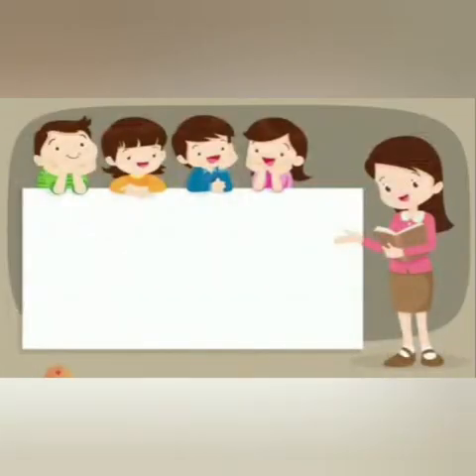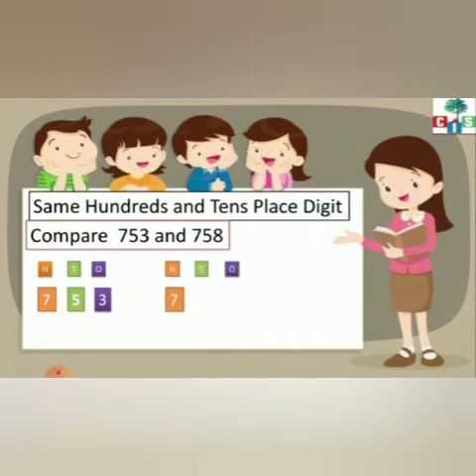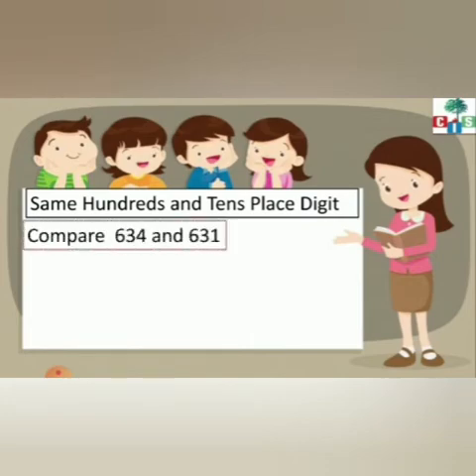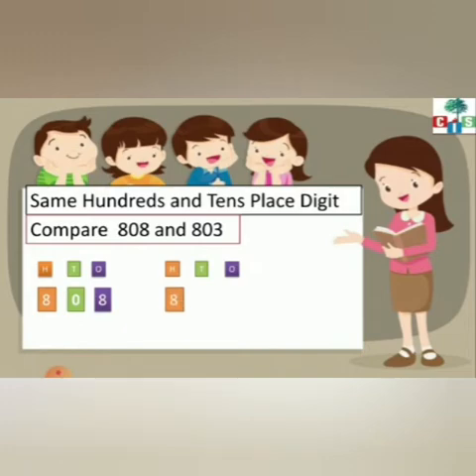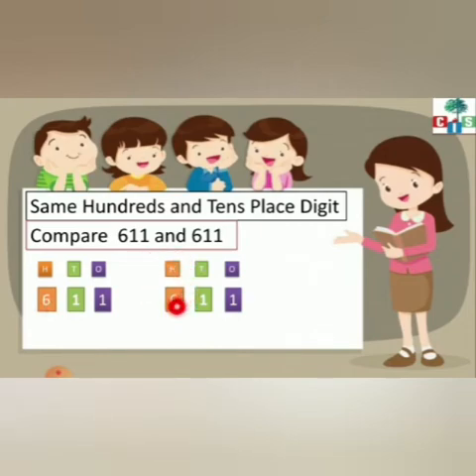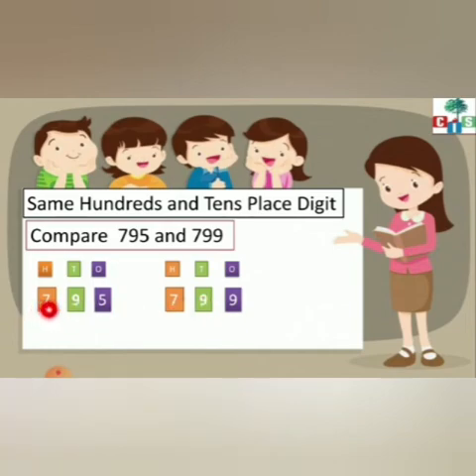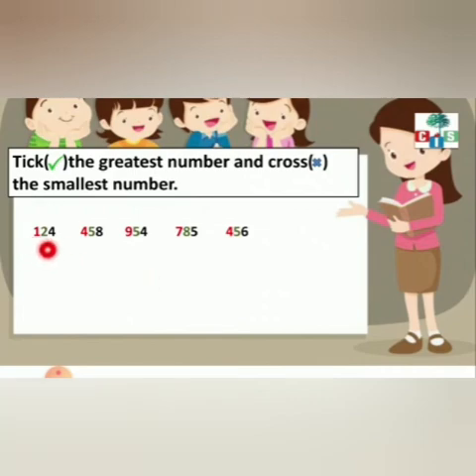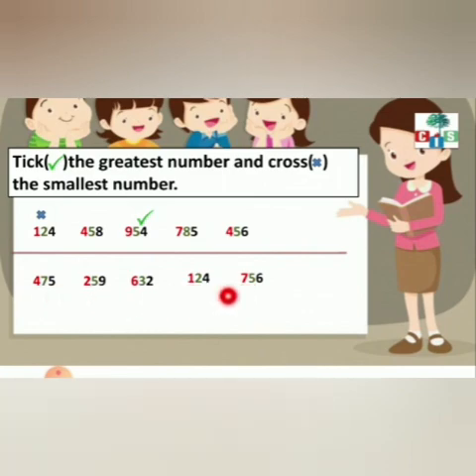Grade 2: Math - Countryside International School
comparison of numbers and textual exercises